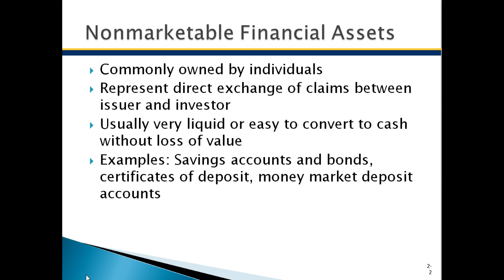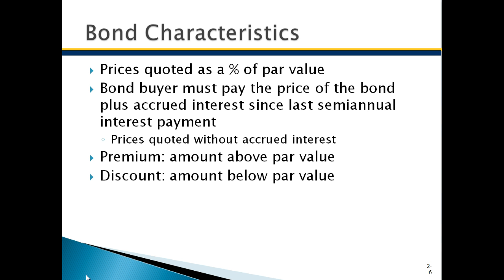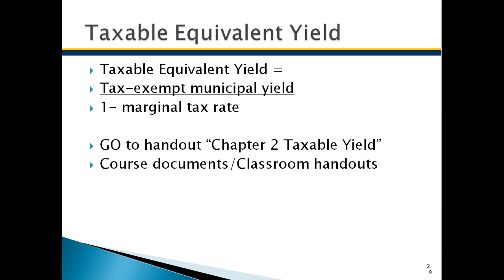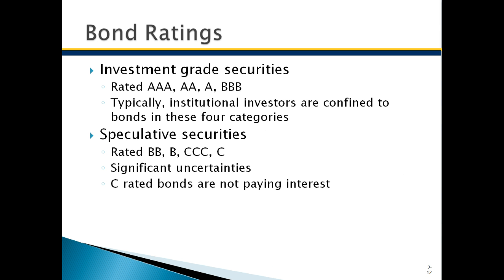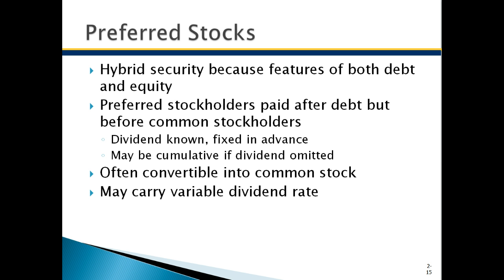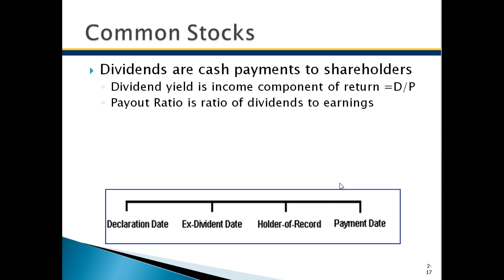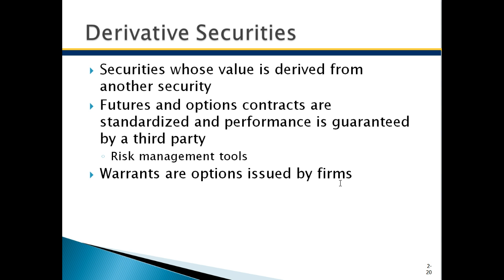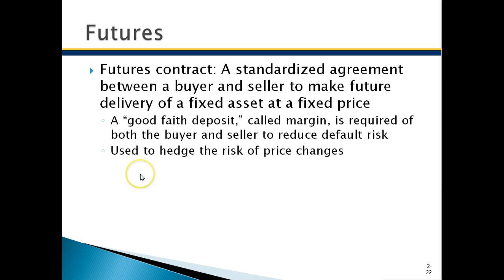Investment Alternatives, Chapter Two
Investments: Analysis and Management, 14th Edition
Charles P. Jones, Gerald R. Jensen